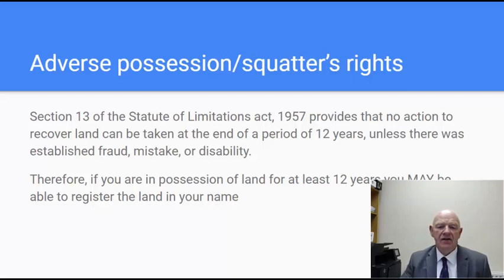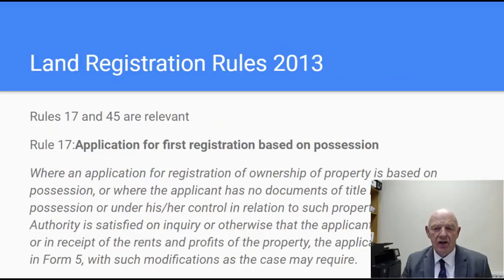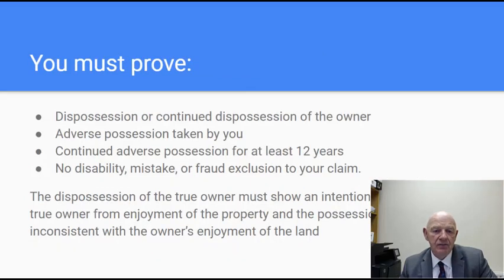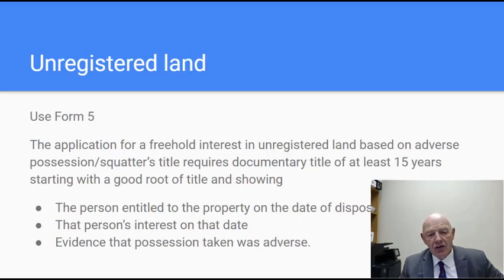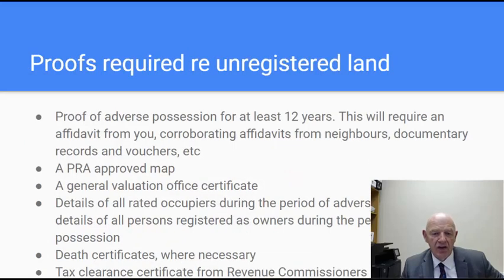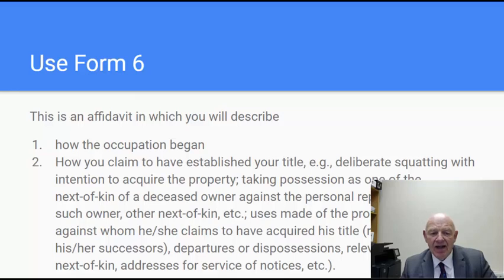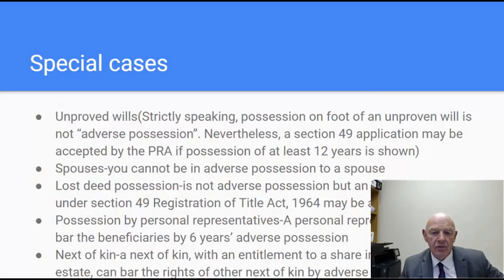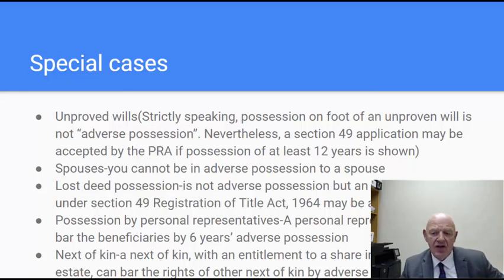Adverse Possession and Squatter's Title to Property-Registration of Ownership